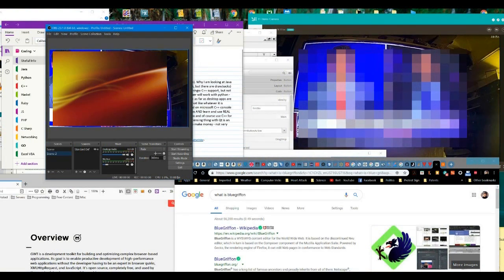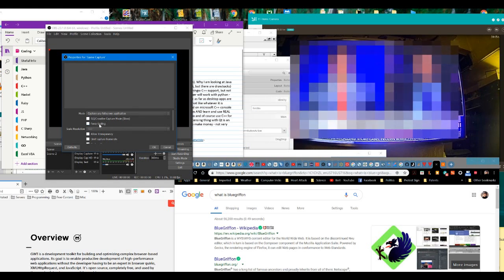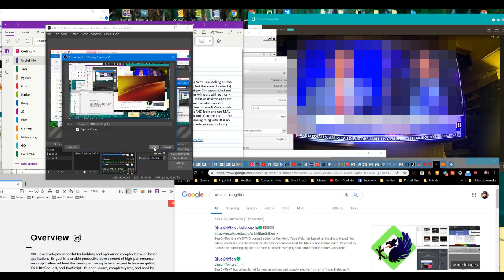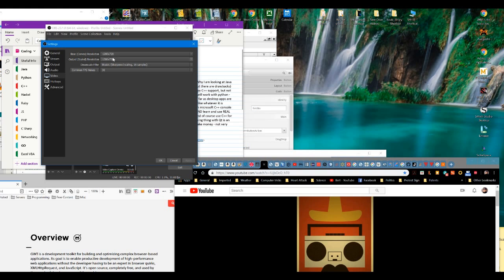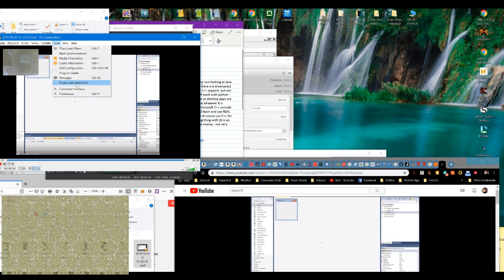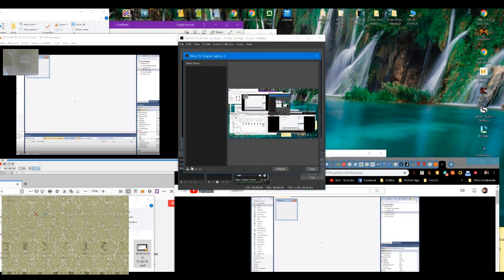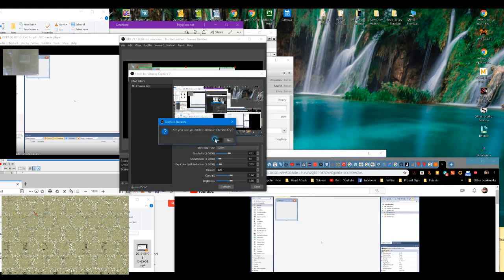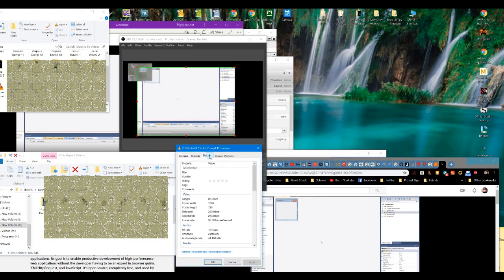OBS Video 2 03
This is a brief tutorial (as such) on how to use OBS Studio, the open-source video capture and streaming program (free).